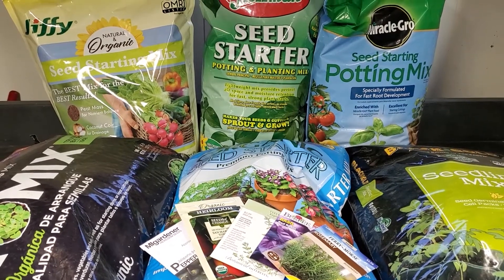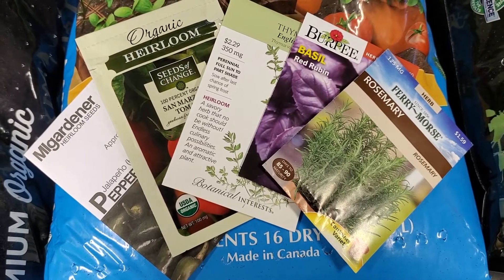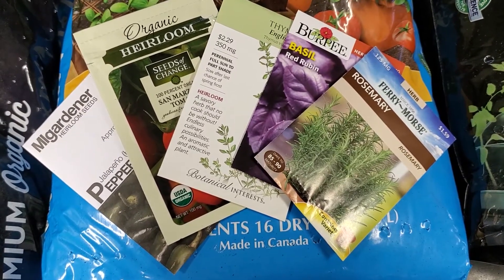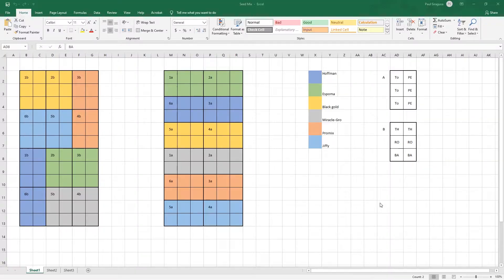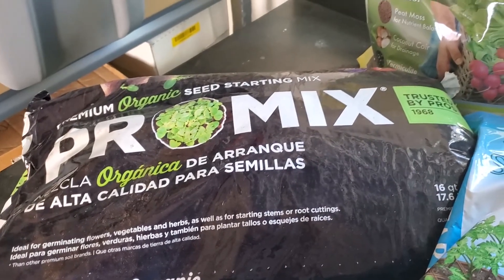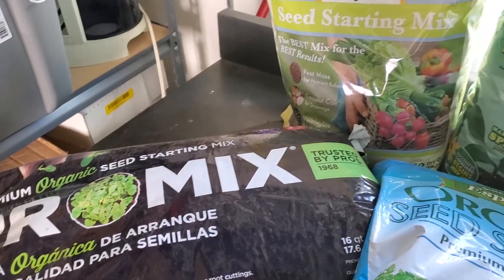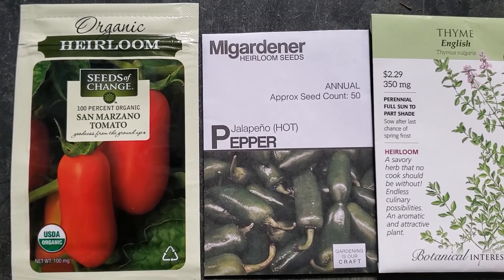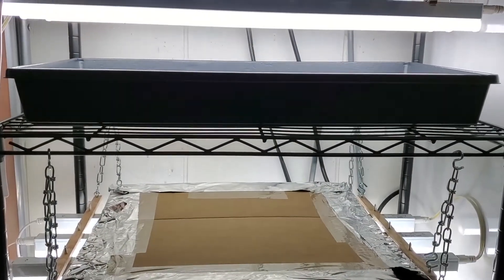Intro to our First Experiment 6 Seed Starting Mixes Tested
Welcome to Paul Gardens today we are going over our first experiment testing 6 different prepackaged seed starting mixes. We will be testing Hoffman, Espoma, Black Gold, Miracle-Gro, Promix and Jiffy Seed Strarting mixes. For this experiment we are using our 2-shelf seed starting station we built in a previous video.
For seeds we are going to be using 5 different seeds for this experiment. We are using San Marzano Tomato from seeds of change Jalapeno pepper seeds from MIgardener, Burpee Red Rubin Basil, Botanical Interests Thyme and Ferry Morse Rosemary.

Hoffman 30103 Seed Starter Soil, 10 Quarts
Espoma SS16 16-Quart Organic Seed Starter Premium Potting
Black Gold 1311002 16-Quart Seedling Mix
Promix Seed Starter 16 Quart
Plant Growing Trays (No Drain Holes) - 20" x 10"
Seedling Starter Trays, 720 Cells: (120 Trays; 6-Cells Per Tray)
Grow Lights